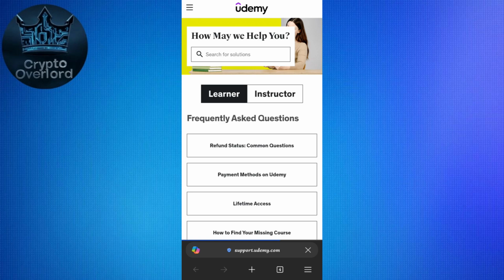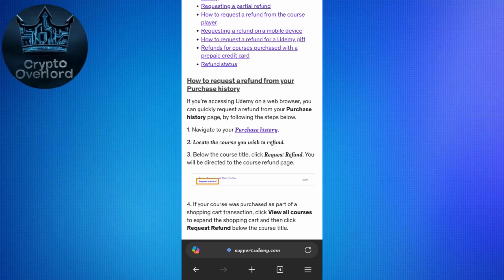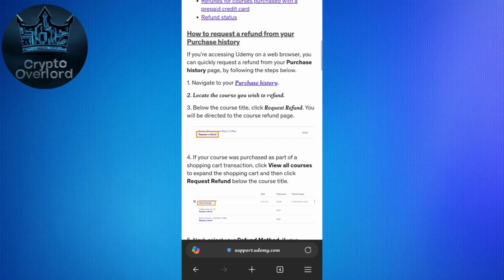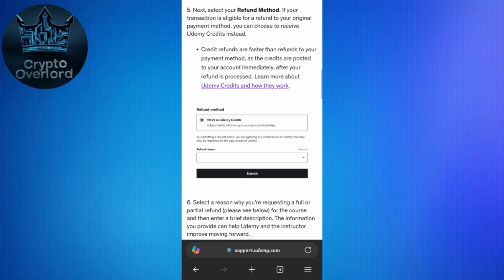How To Get a Refund on Udemy Courses (2025) – Step by Step Guide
Want to request a refund for your Udemy course? This easy step-by-step guide will show you exactly how to get a refund on Udemy courses in 2025. Learn about Udemy’s refund policy, the timeframe, and how to submit your refund request hassle-free.